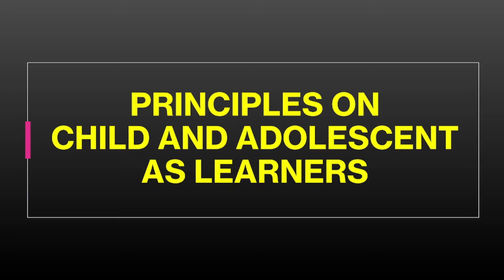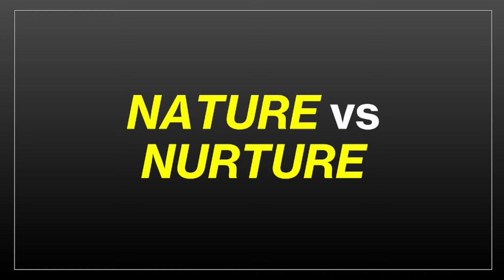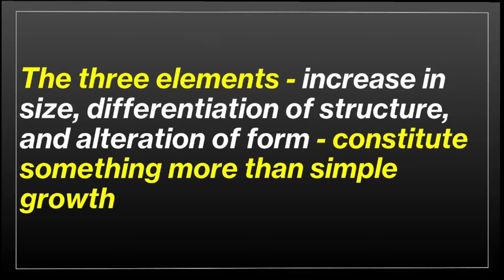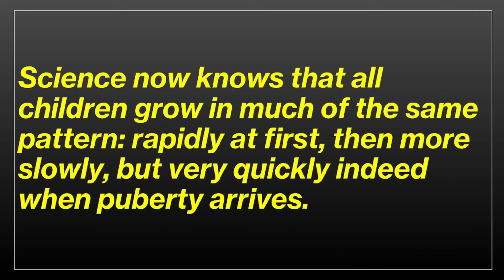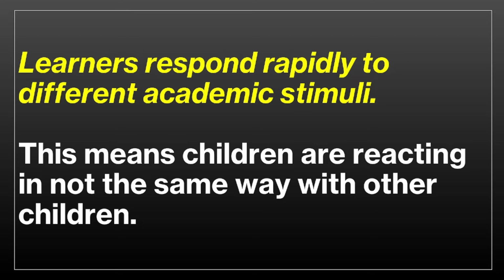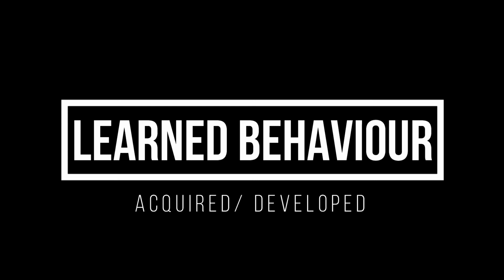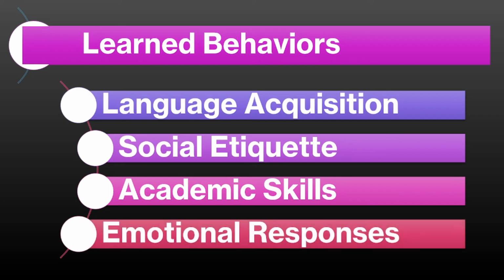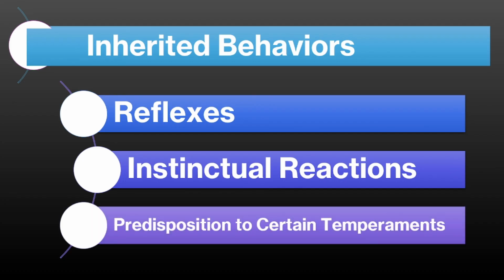Lesson 2 - Principles on Child and Adolescent Learners: Growth, Development, and Behavior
In this comprehensive video, we delve into key principles related to child and adolescent learners, focusing on growth, development, and behavior. This lesson is essential for understanding how to support and nurture young learners effectively.

What You'll Learn:

Principle 1: The Child and Adolescent as Living Human Beings
Explore how growth and development are influenced by both hereditary and environmental factors. Understand the concept of Nature vs. Nurture and how potential needs nurturing to manifest.

Principle 2: Unique Individual Development
Recognize that every child grows and develops in their unique way, despite general patterns of growth.

Principle 3: Growth Beyond Simple Size Increase
Discuss how growth involves not just an increase in size but also differentiation of structure and alteration of form, representing complex developmental processes.

Principle 4: Growth Patterns
Learn about the typical growth patterns in children and adolescents, including rapid growth phases and changes during puberty.

Principle 5: Response to Academic Stimuli
Understand how learners respond differently to academic stimuli and the importance of personalized learning experiences.

Principle 6: Learned vs. Inherited Behaviors
Differentiate between behaviors that are learned through experience and those that are inherited. Examples of learned behaviors (e.g., language, social skills) versus inherited behaviors (e.g., reflexes, basic instincts).

Join us in this video to gain a thorough understanding of these principles and their implications for supporting child and adolescent learners.

Thumbnail Design: The thumbnail layout was created using Canva. Special thanks to the template creator: Taty Studio